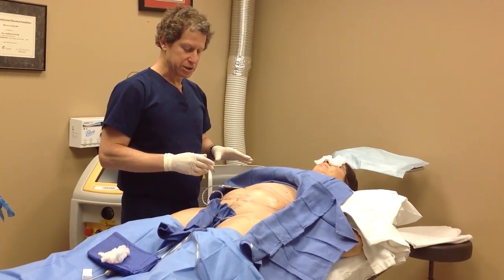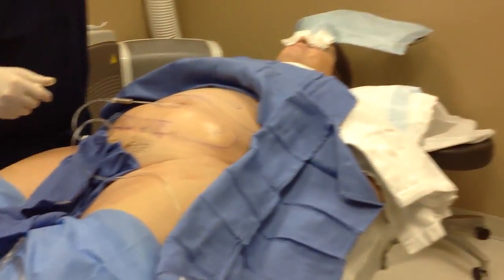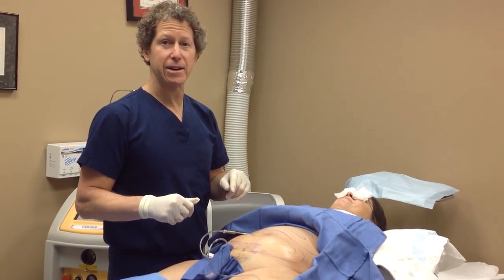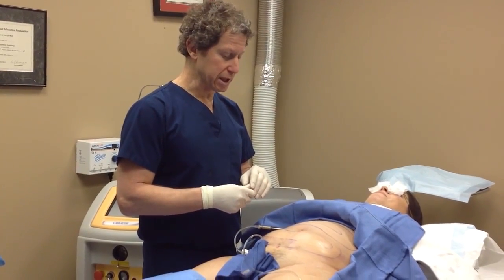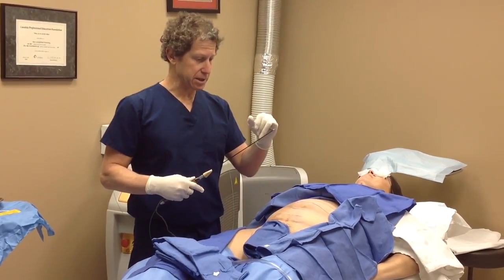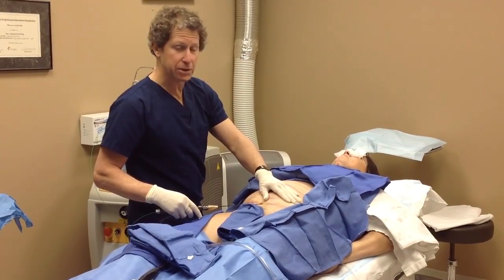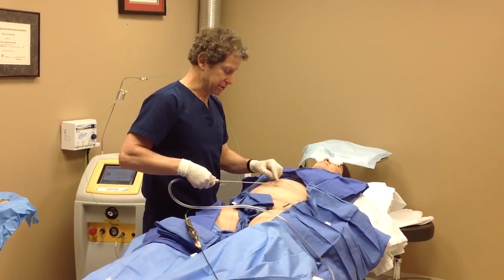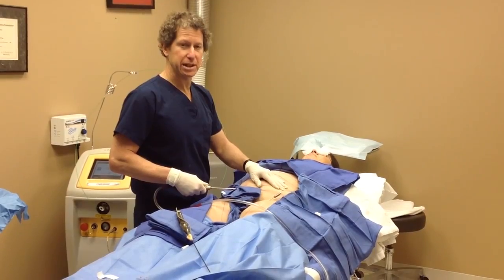Smart Lipo Procedure in Sterling, Virginia with Dr. David Berman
Dr. David Berman of Berman Cosmetic Surgery describes how he performs Smart Liposuction procedures in Northern Virginia.

Dr. David Berman is a plastic surgeon specialist serving the Sterling, Fairfax, and Western Loudoun areas.

See the results of his previous smart lipo work on his before and after procedure

Contact his office today for a consultation!

David Berman, MD, FRCSC
Board Certified Plastic and Cosmetic Surgeon
14 Pidgeon Hill Drive, Suite 100